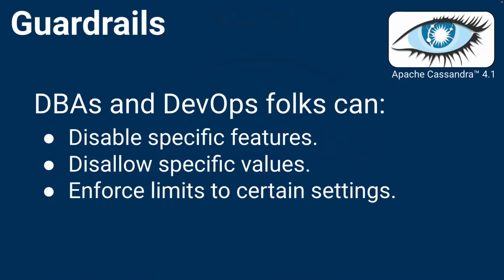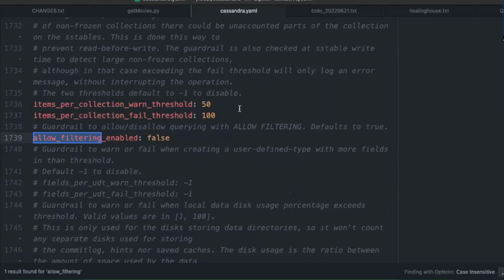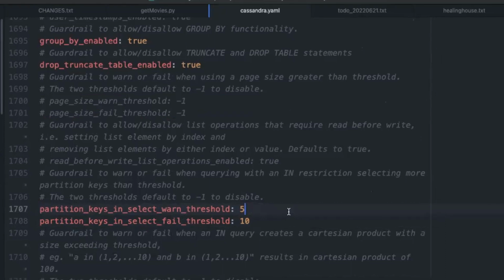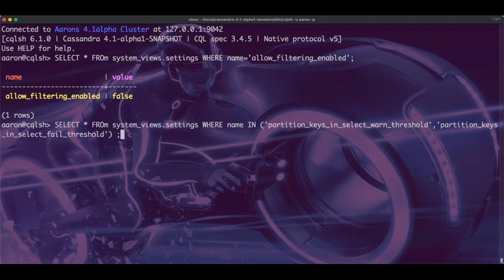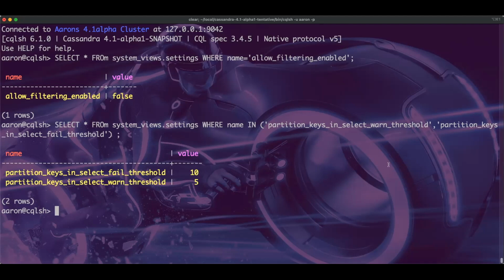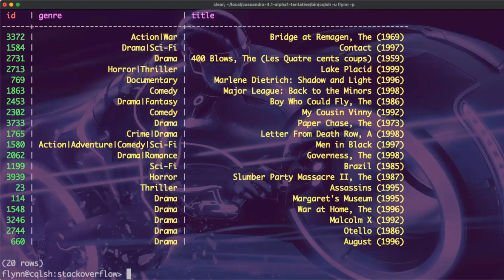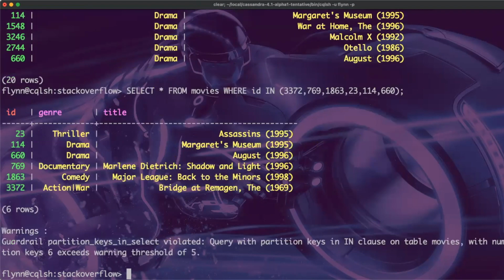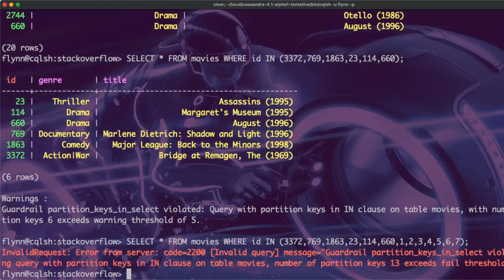Ops Guardrails in Apache Cassandra 4.1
Join Aaron Ploetz for 5 mins on how Guardrails can help database operators ensure against cluster usage anti-patterns. The new framework allows operators to restrict how Cassandra is used by:
• Disabling certain features.
• Disallowing some specific values.
• Defining soft and hard limits to certain database magnitudes.
Learn more about Guardrails in Apache Cassandra 4.1, as well as how you can implement your own!